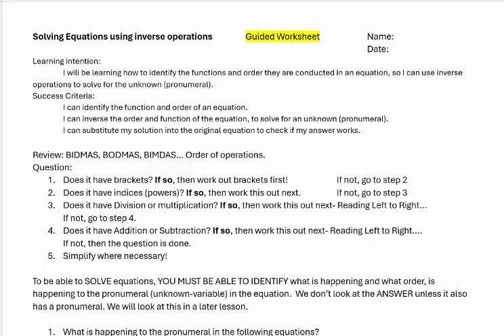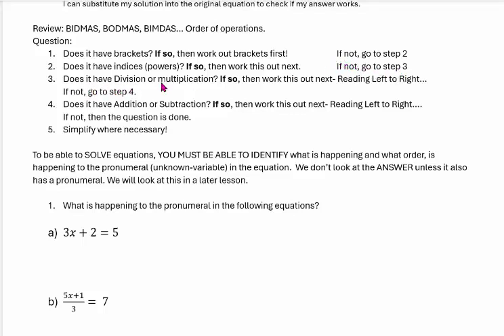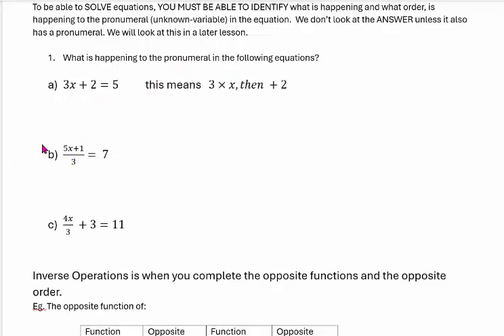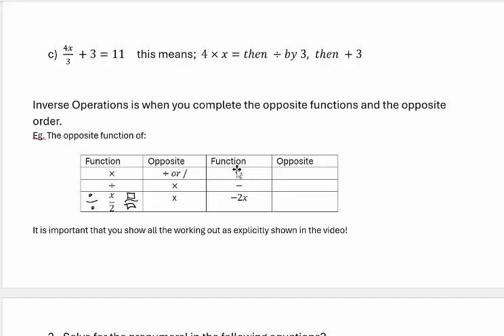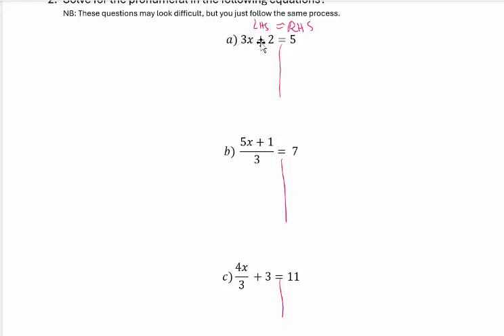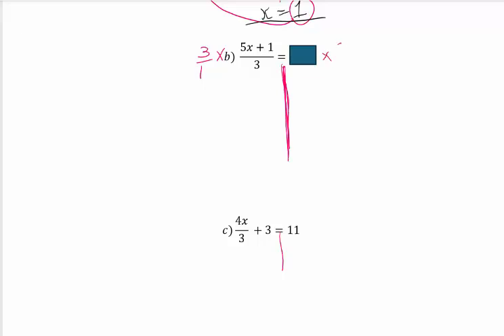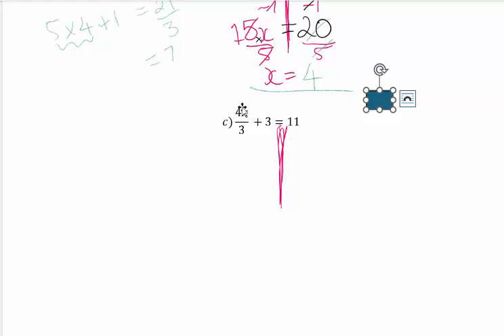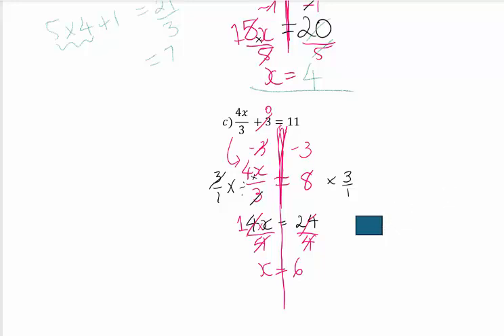Solving Equations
This video outlines the process I want my students to go through to solve equations.  It has a step by step process which includes the thought process that I hope students will develop as a strategy.